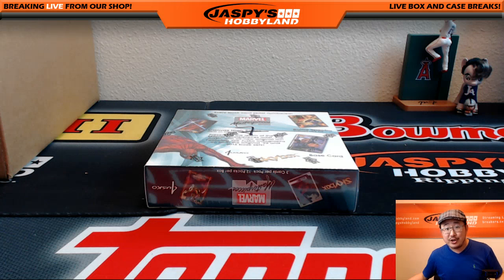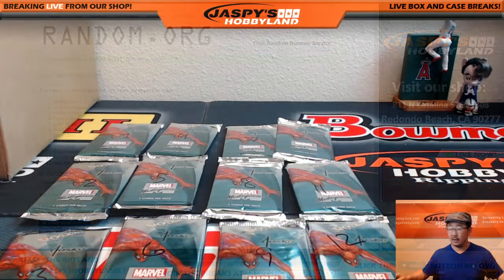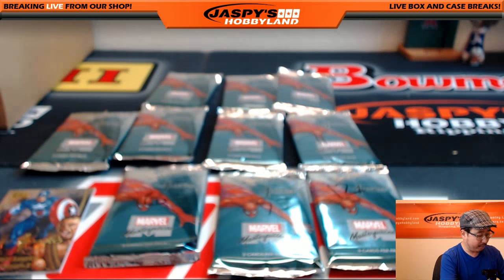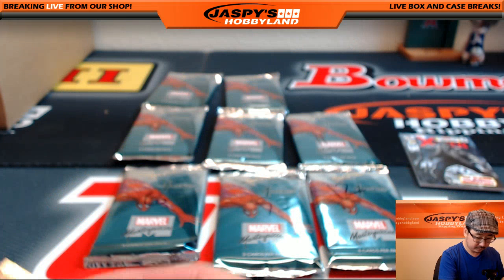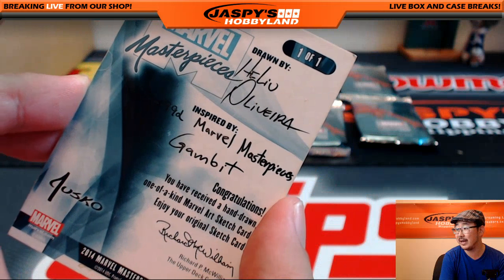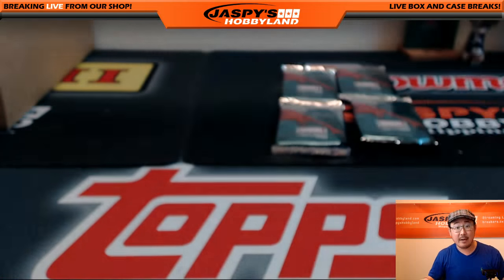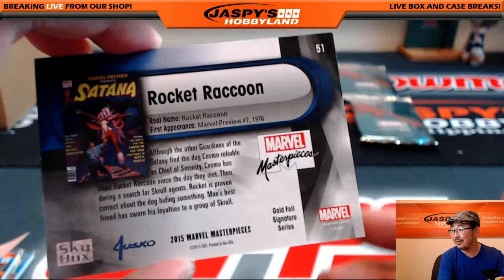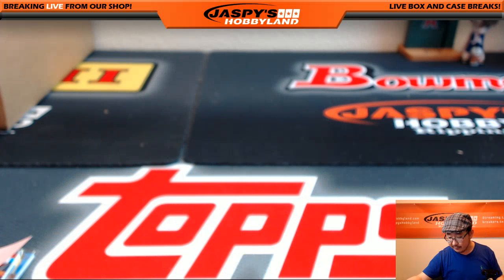07/22/16 [1Box RANDOM PACK] #17 - 2016 Upper Deck Marvel Masterpieces